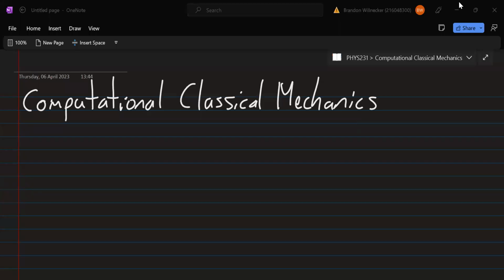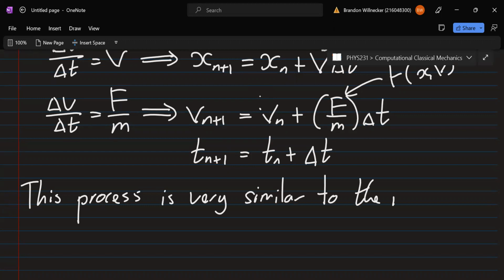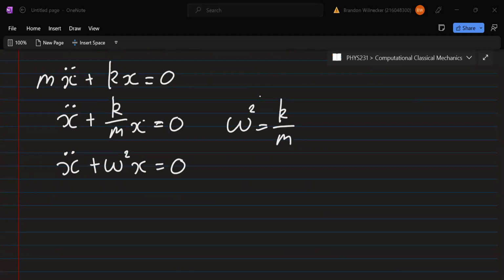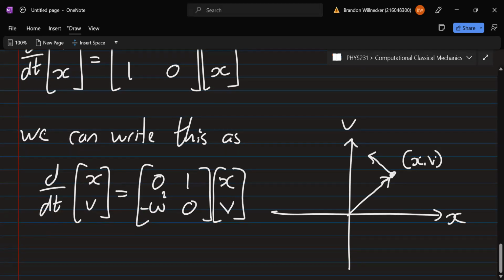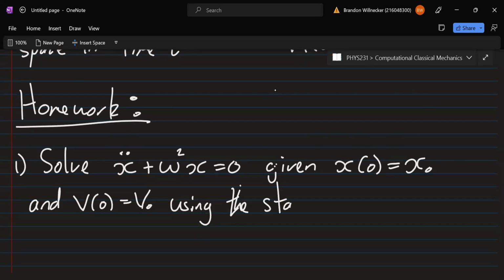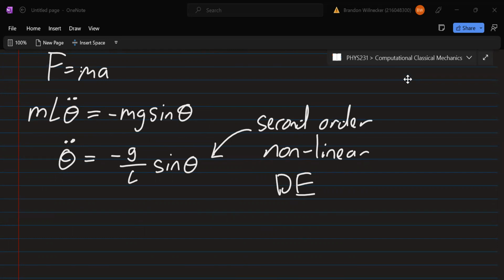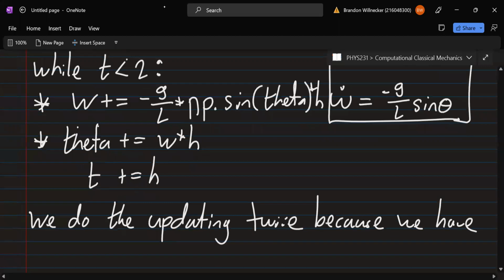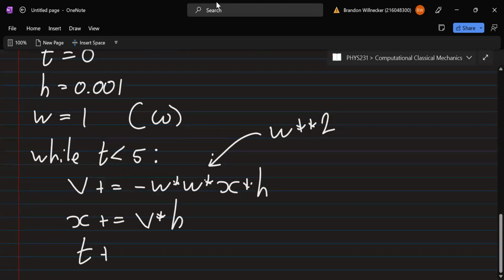Phys231 Lecture 19 Computational Classical Mechanics